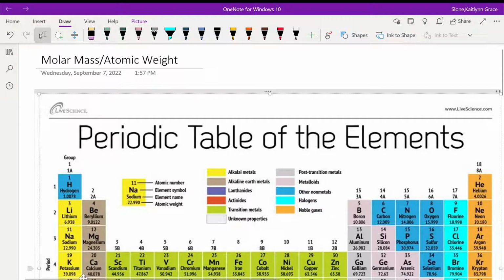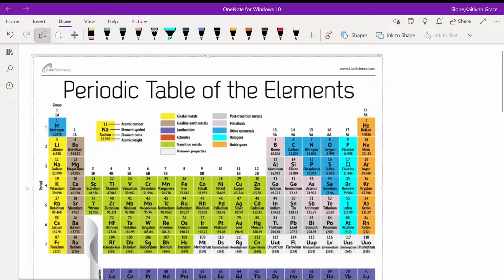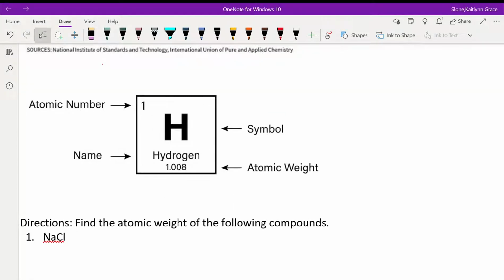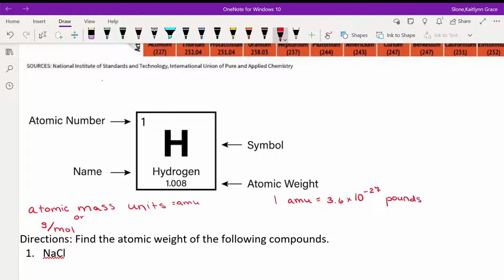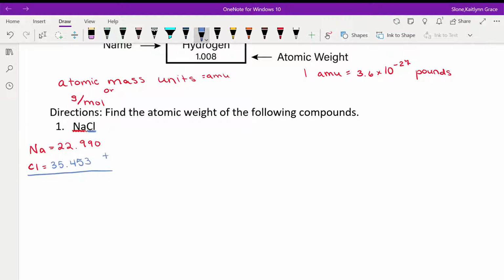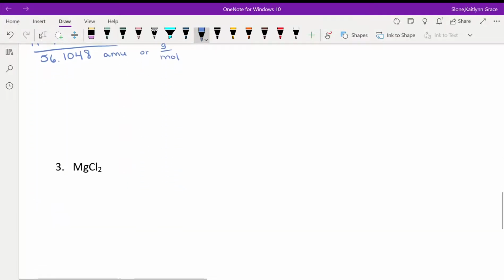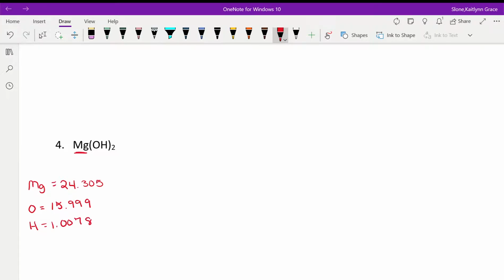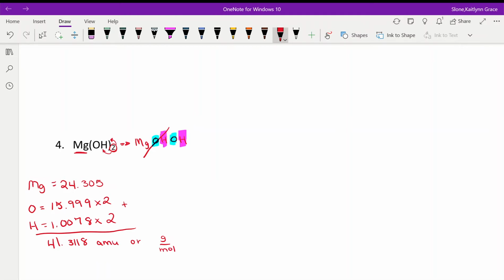HOW TO CALCULATE MOLAR MASS/ATOMIC WEIGHT !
My methodology for calculating molar mass or atomic weight. This is a skill that must be achieved to move on to further calculations in general chemistry. I hope this video helps!